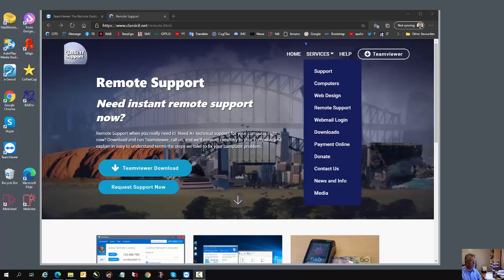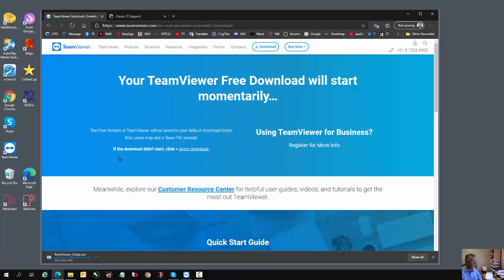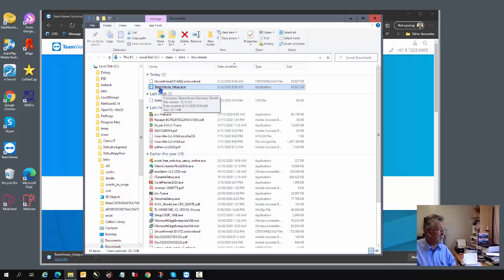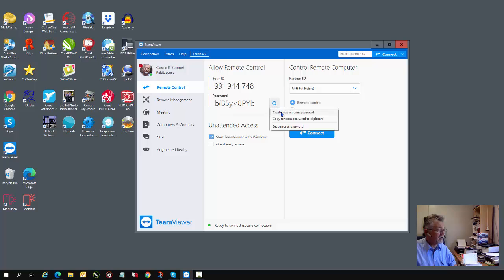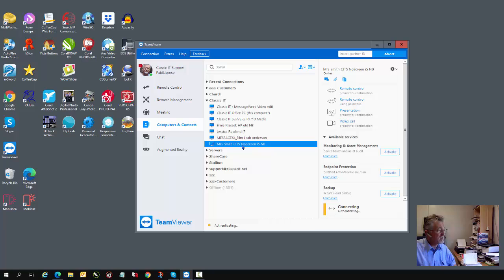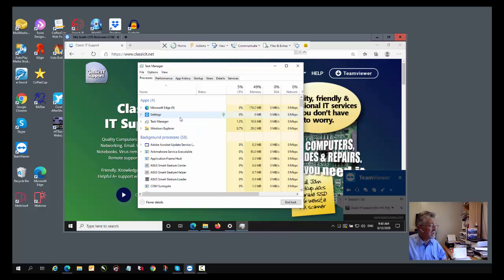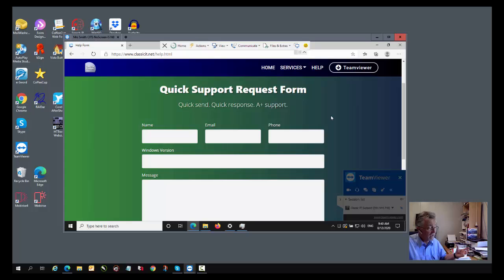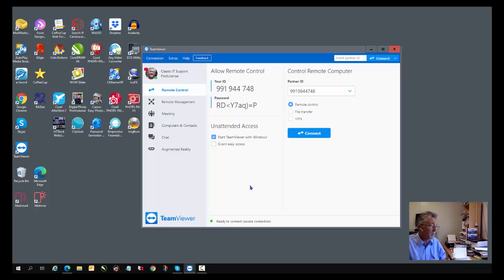Classic IT Support Remote Support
Classic IT Support provides remote support to assist you with your computer related problem. Fast, friendly and knowledgeable.

Enjoy your computing experience!